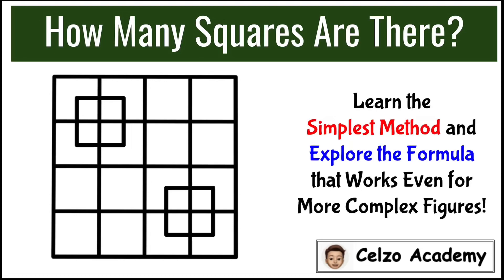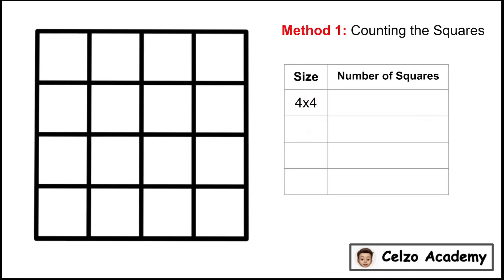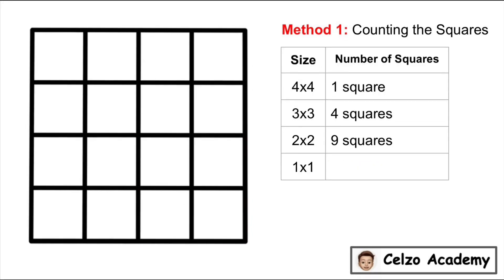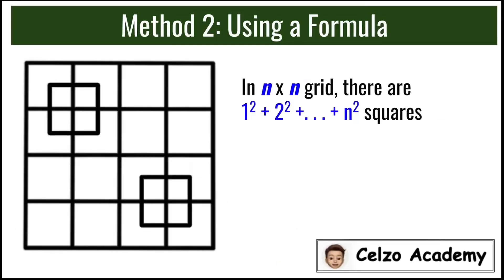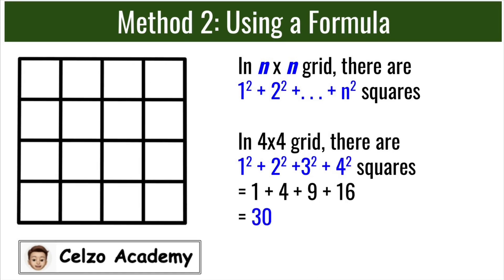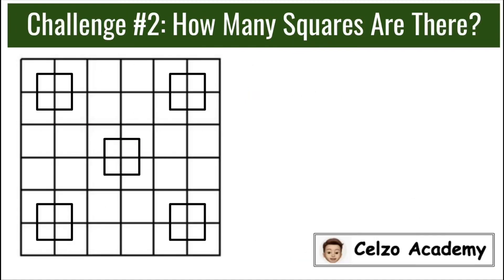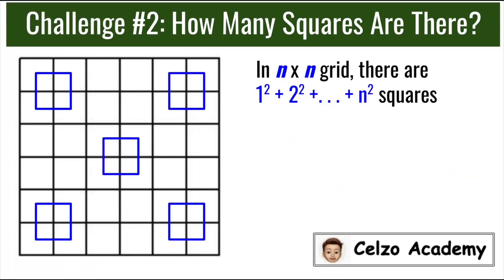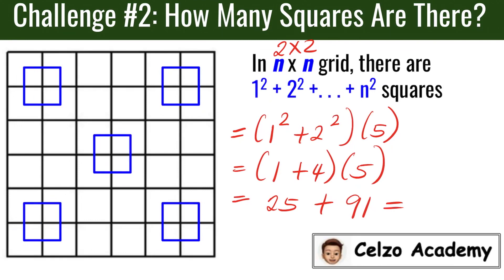How Many Squares Are in The Picture? Learn The Formula and Systematic Counting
Can you solve this tricky math problem? How many squares are in the picture? This video tutorial explains the solution to the Facebook trending questions in determining the number of squares in the figure by:
1. counting method and listing all possible squares; and
2. derive the formula in determining the number of squares that work even for more complex figures.